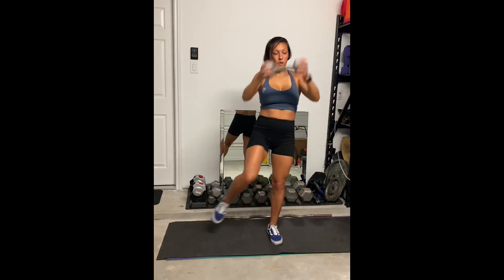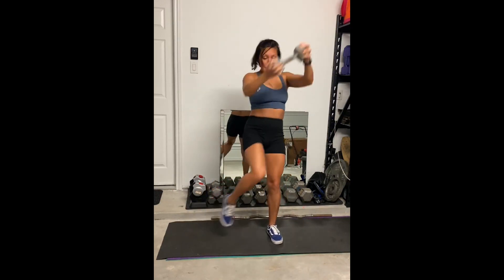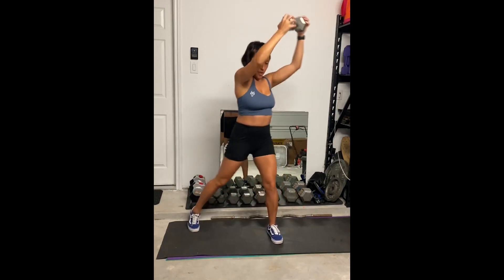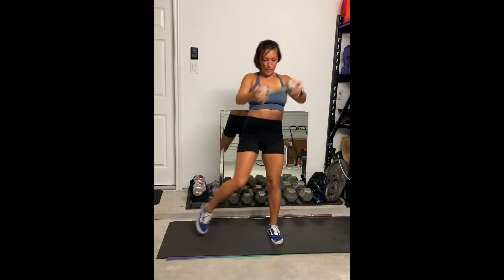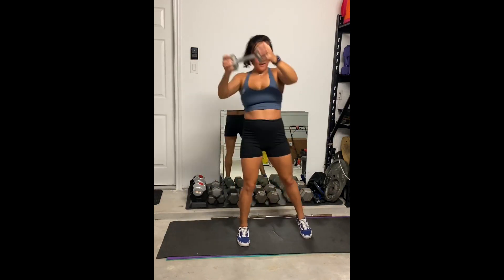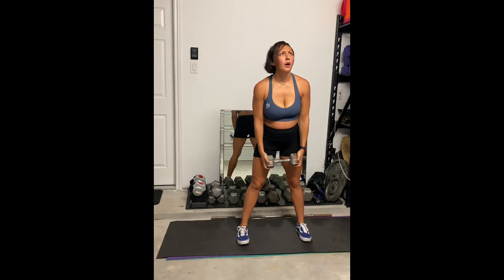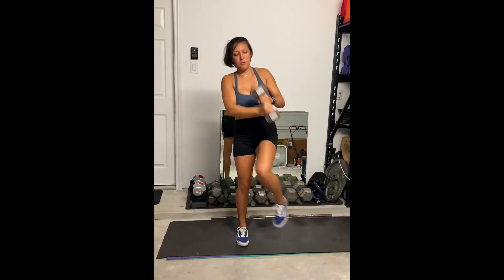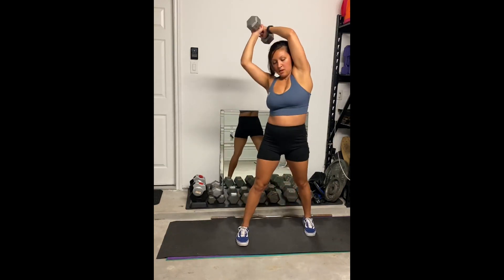Power knee (level up)